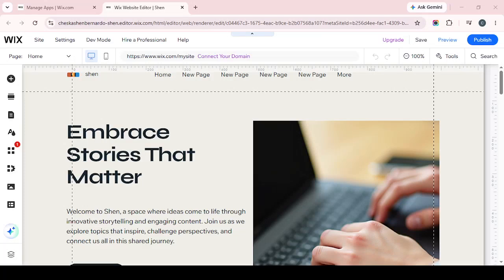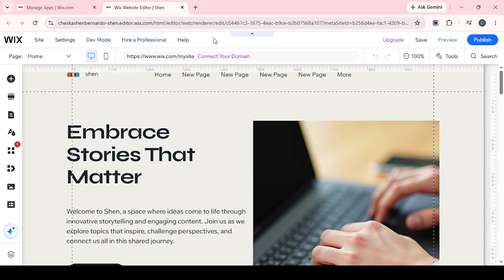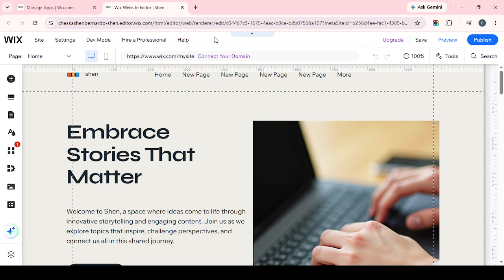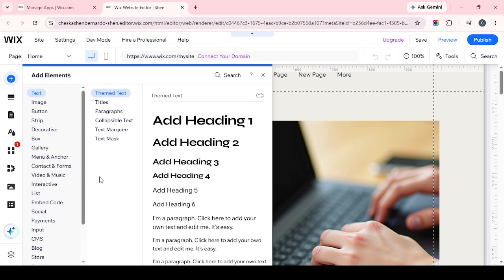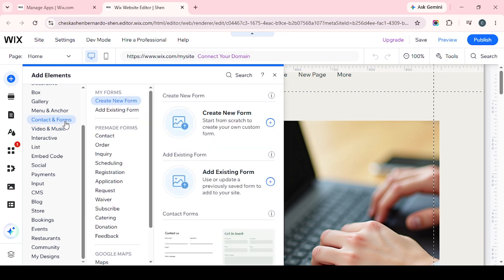How to Add Waiver Form to Wix Website